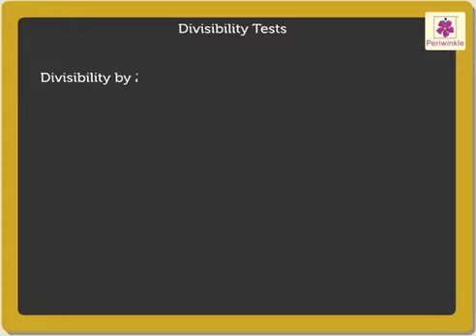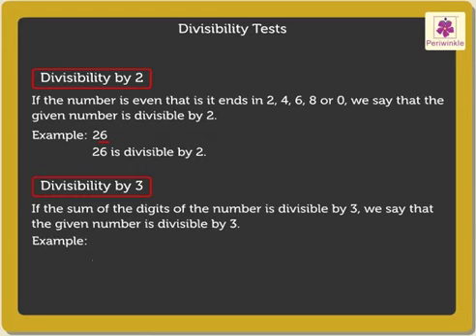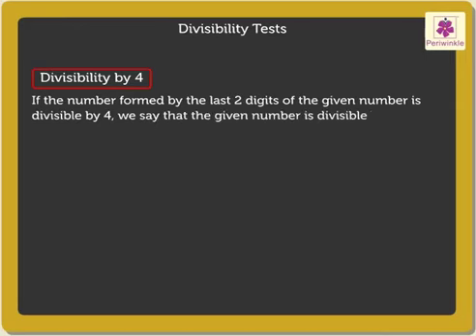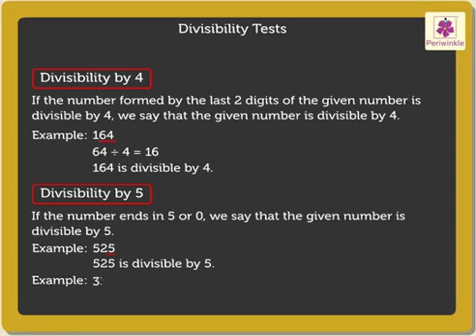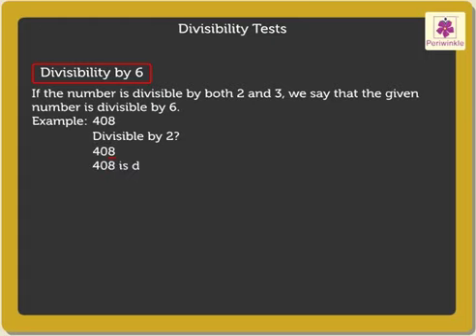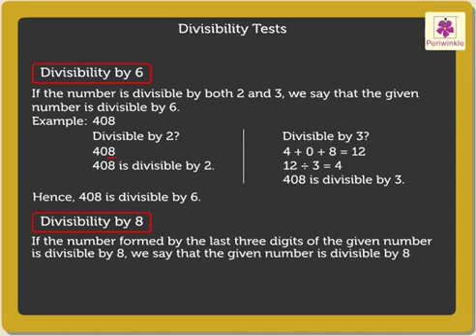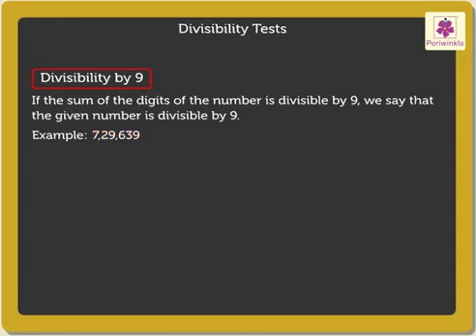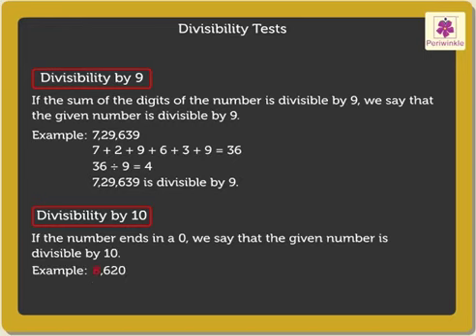Rules of Divisibility